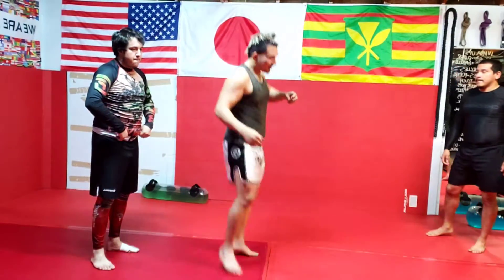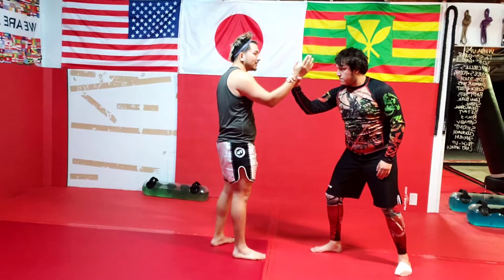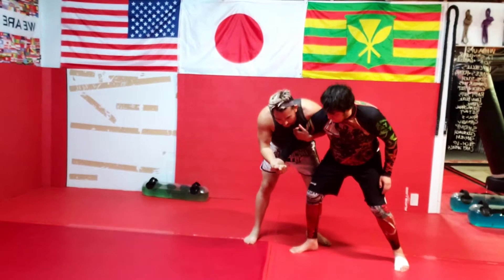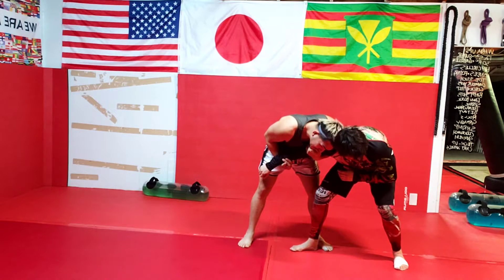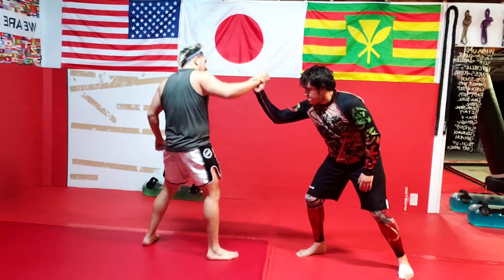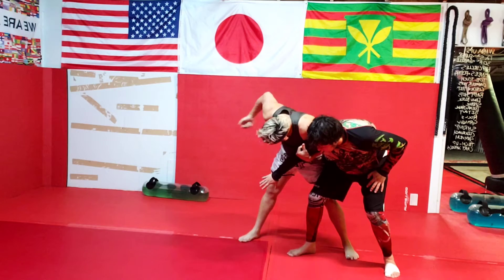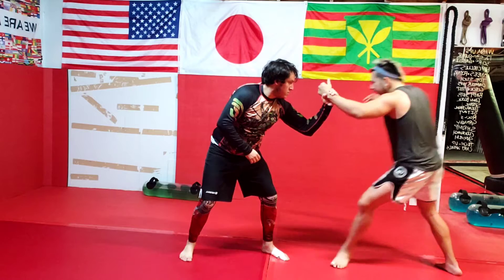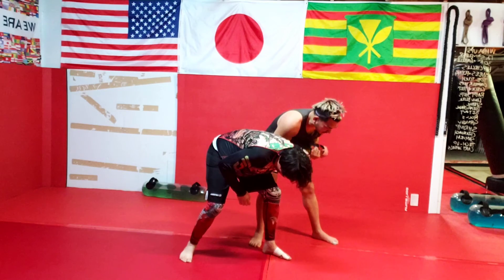High Wrist Release (Russian 2 on 1) | Self Defense Series | Saikou MMA